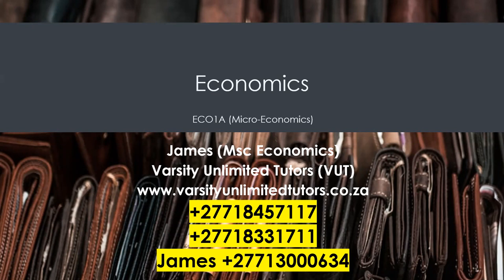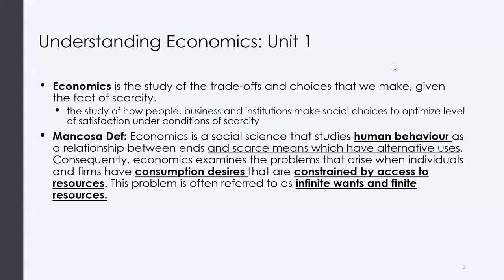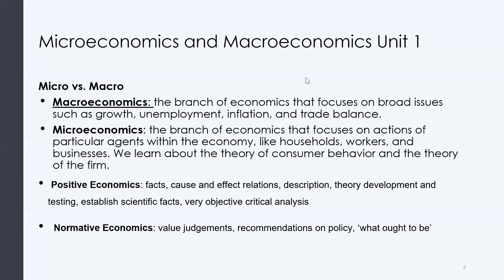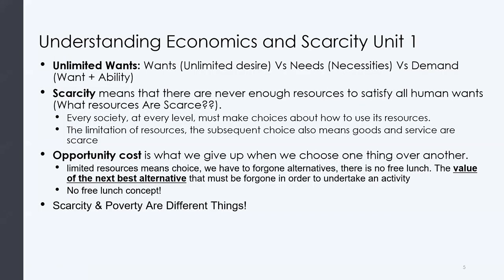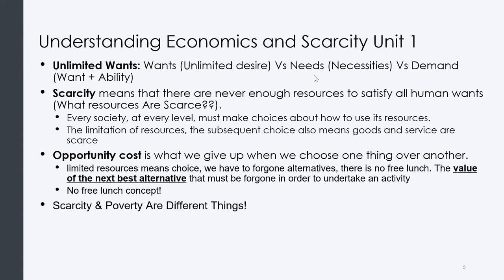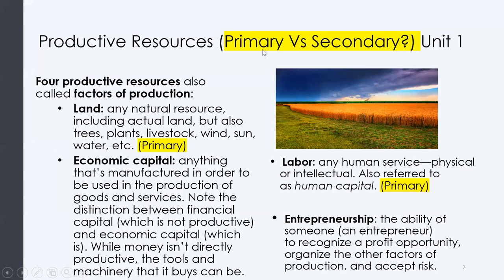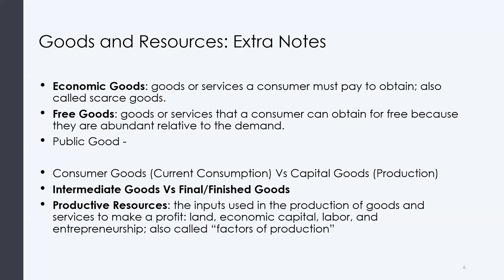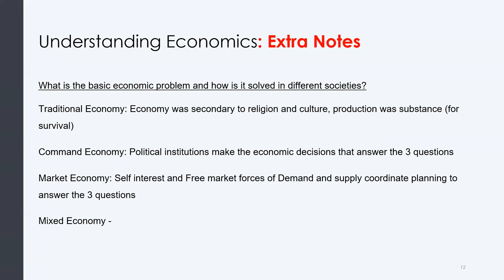Microeconomics (Economics 1A) Lecture 1